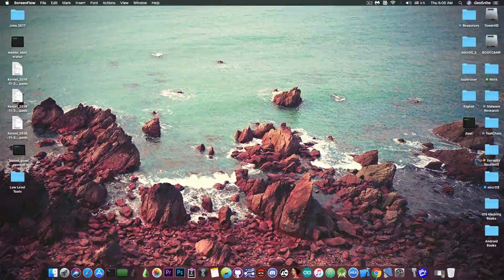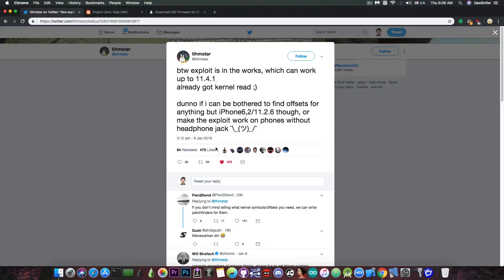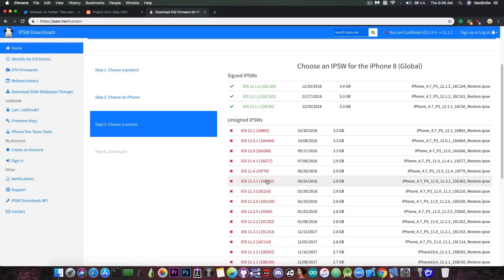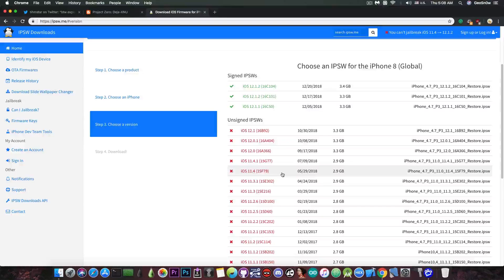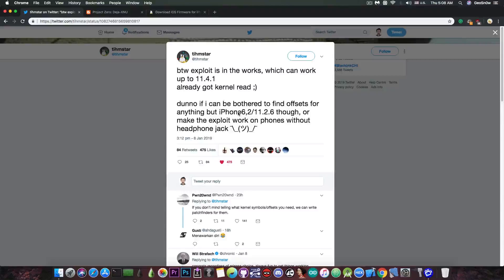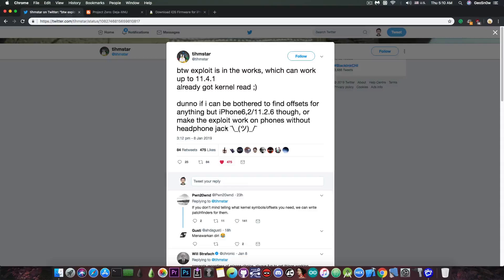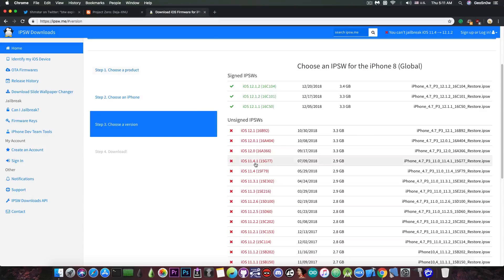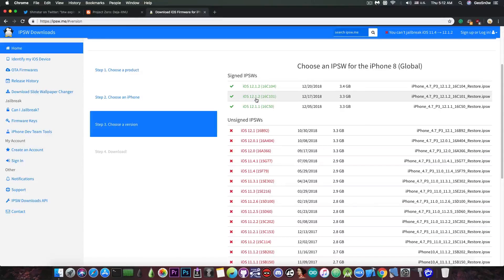iOS 11.4.1 / iOS 11.4 JAILBREAK NEWS: NEW KERNEL bug BEING WORKED ON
▶ iMyFone AnyRecover helps you recover deleted files like photos, videos, document, etc from hard drive, memory cards, and other storage devices.

In today's video, we're going to discuss the latest iOS 11.4.1 and iOS 11.4 Jailbreak news coming from iOS developer tihmstar. He has recently announced that he is working on an bug that appears to be working on iOS 11.4.1 and lower. He said that he managed to achieve Kernel Read for the moment, so no writes yet, but his work seems promising. Tihmstar has released multiple iOS Jailbreaks in the past including H3lix, DoubleH3lix, and Etas0nJB, with other developers including siguza.

According to tihmstar, he's not sure if he'll port the bug to all the supported iOS versions himself (that requires finding the proper offsets and can be done by other developers too in order to help tihmstar), or whether he will port the bug to iPhones "without a headphone jack", pretty much anything newer than iPhone 6S Plus (iPhone 7 and newer). These devices use KTRR or Kernel Text Read Only Region which is a security module added by Apple starting with iPhone 7 which may need additional work to get an bug running around it.

All in all, if we take into consideration that Ian Beer also released an iOS 11.4.1 / 11.4 bug back in October, we quickly realize iOS 11.4.1 is a very good iOS version to stay on if you haven't already updated to iOS 12. If you're still running iOS 11.4 or iOS 11.4.1, I'd recommend staying where you are, but also saving your SHSH2 blobs for iOS 12.x, you never know when you may need them.